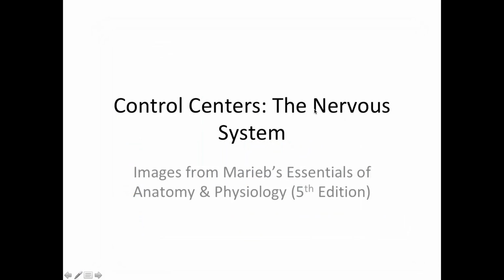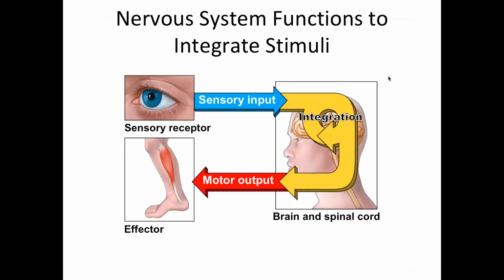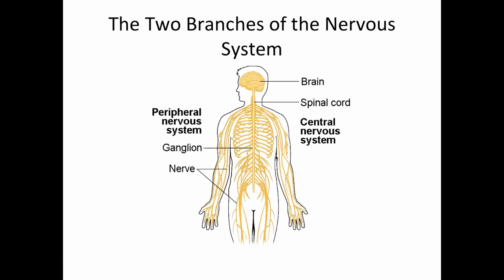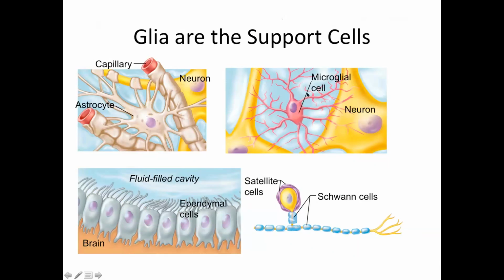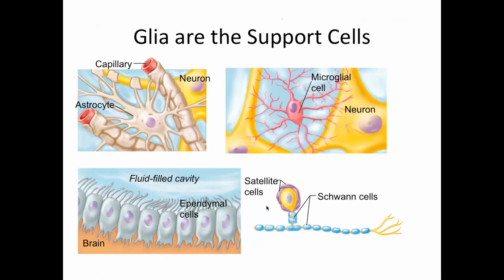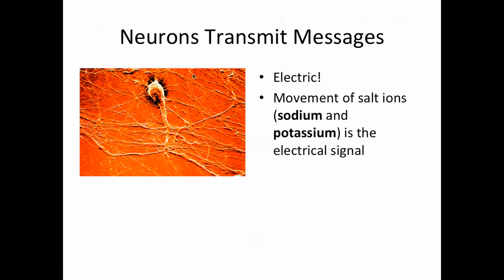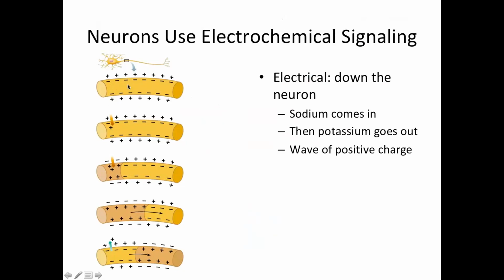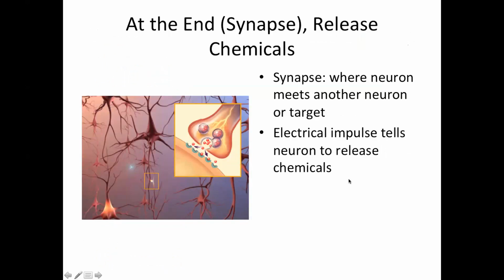UNCP Human Biology: Nervous System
UNCP's Summer II 2020 BIO 1030, Human Biology. This video introduces the nervous system, it's functions and how it is organized.